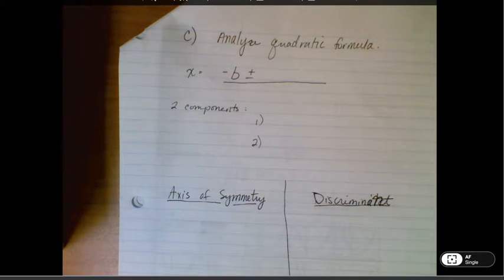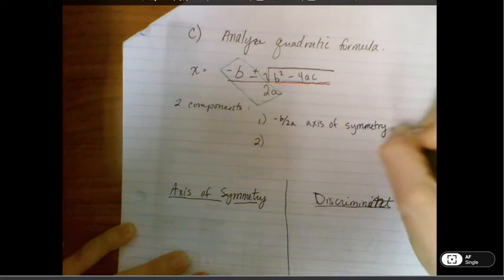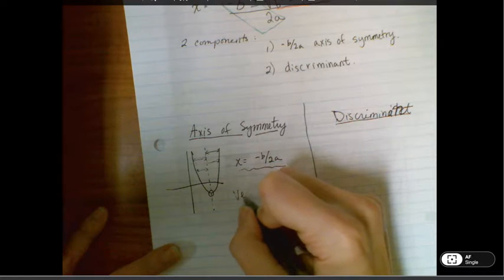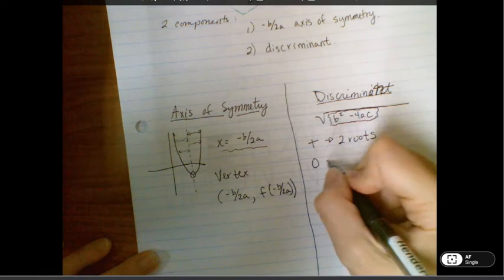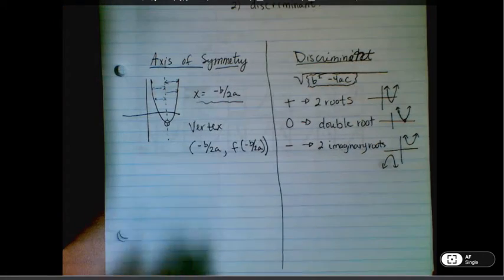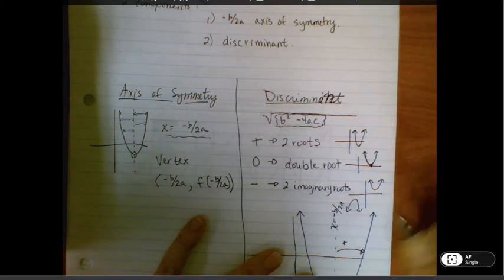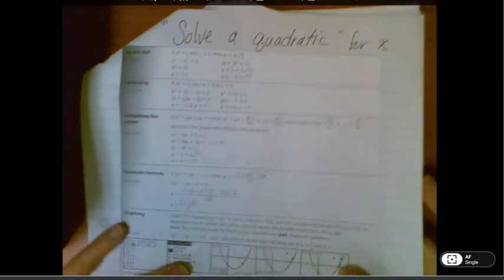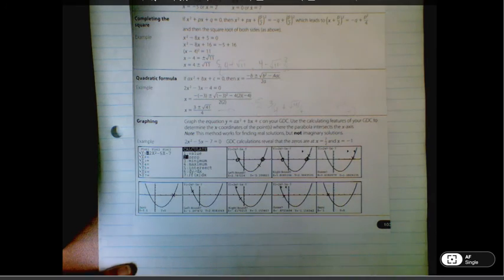3 2c Intro to Quadratics